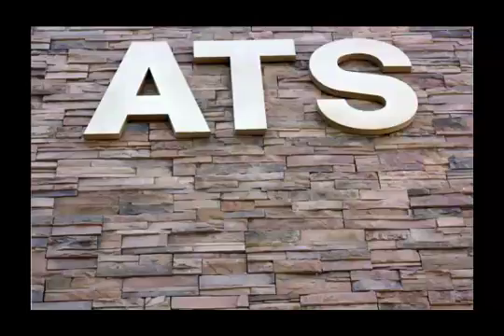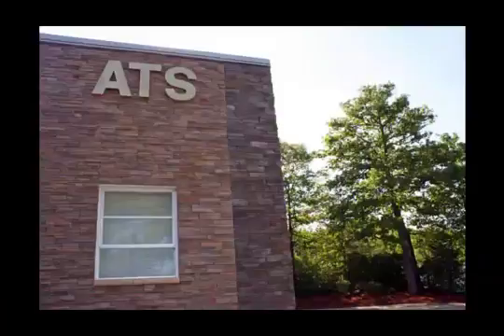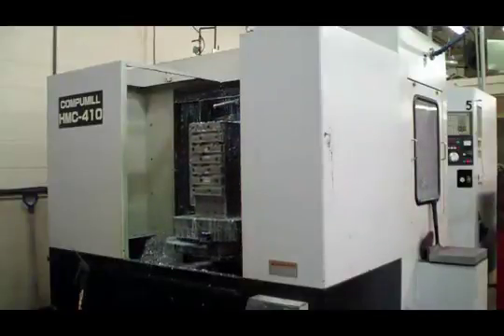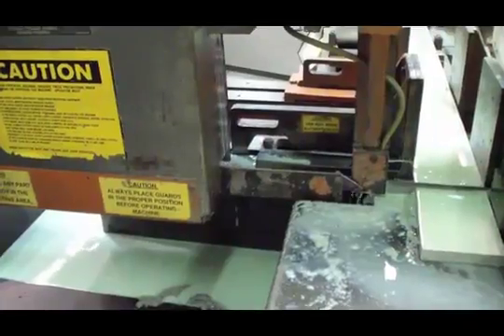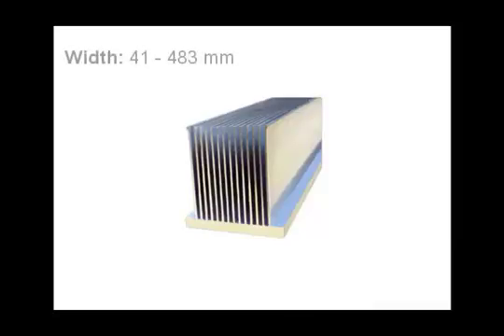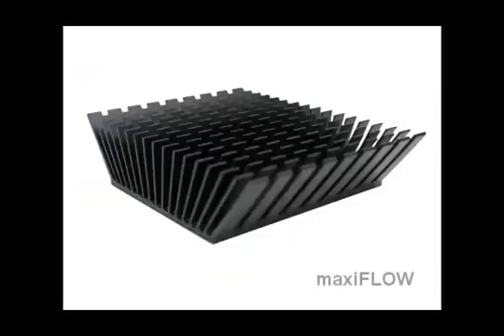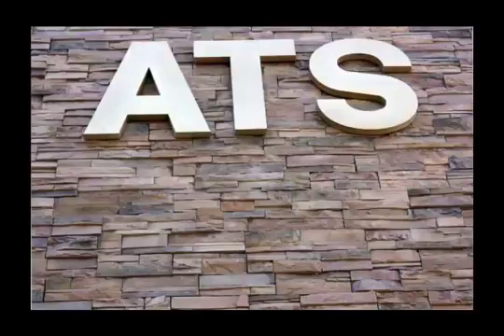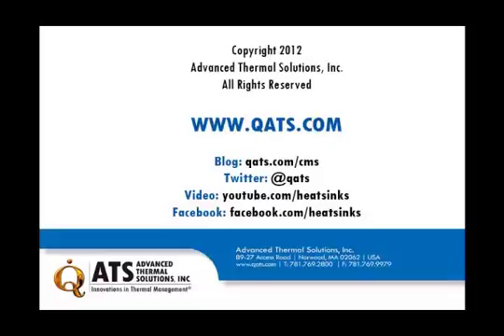Heat Sink Extrusion Profiles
ATS gives a look inside its Massachusetts Manufacturing facility and shows the process of fabricating aluminum extrusions, which are the most cost-effective solutions for the majority of electronic cooling applications.With the US and China facilities, ATS is positioned to support a wide variety of contract fabrication services, including aluminum extrusion, precision machining, metal forming, welding and other fabrication for diverse industries across the globe. Whether you are seeking a standard off-the-shelf extrusion profile or new, innovative profile custom designed, ATS has the capabilities and expertise to meet your requirements.